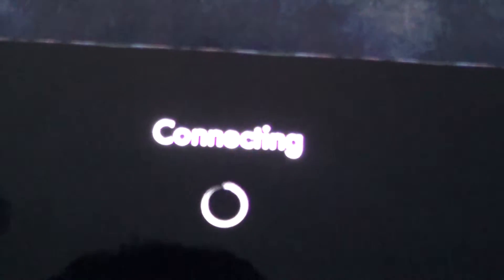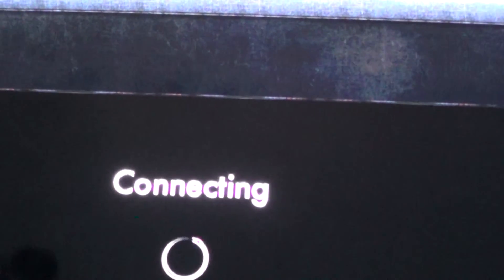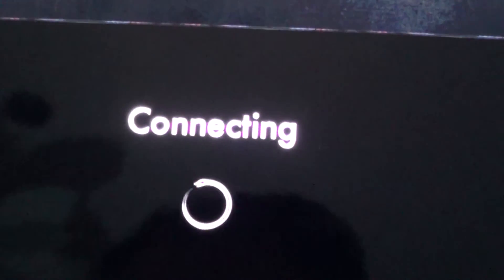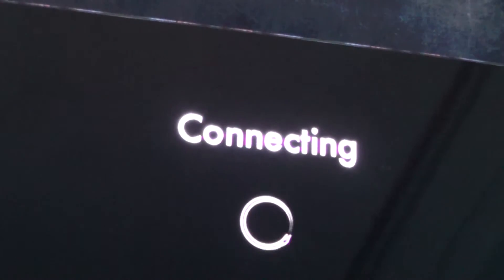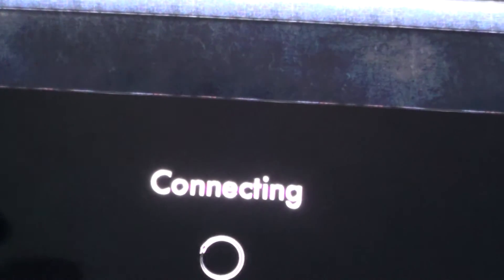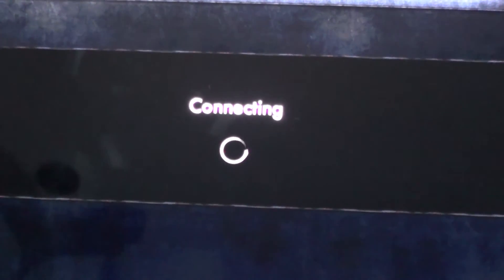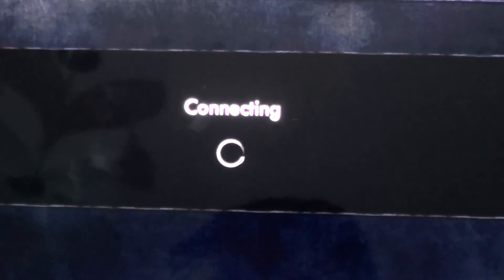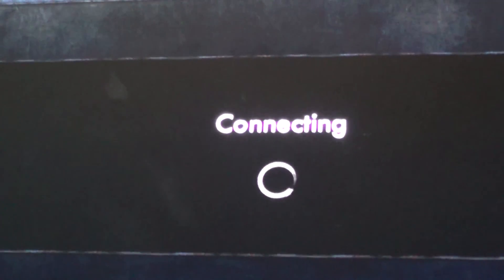The Witcher Battle Arena Android FREE tryouts off servers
The Witcher Battle Arena Android FREE tryouts off servers on 22 jan 2015.